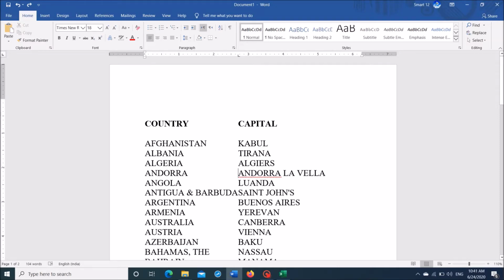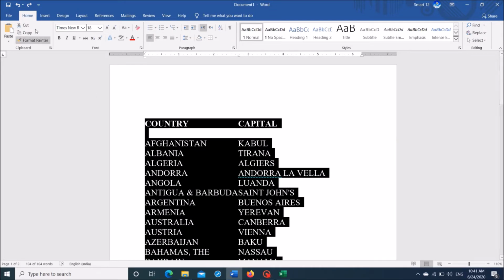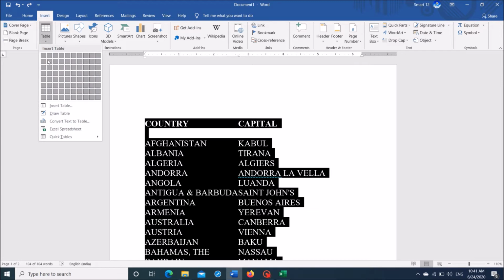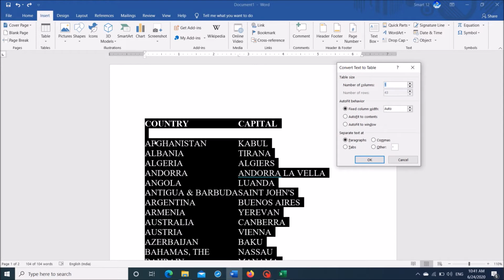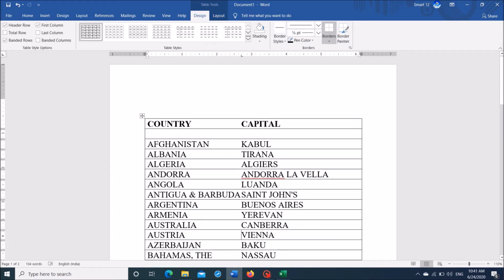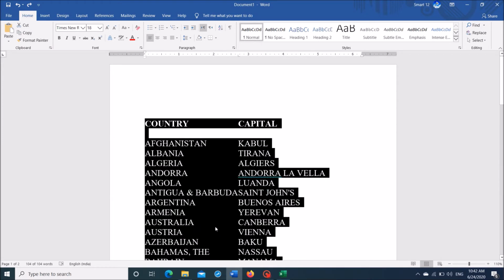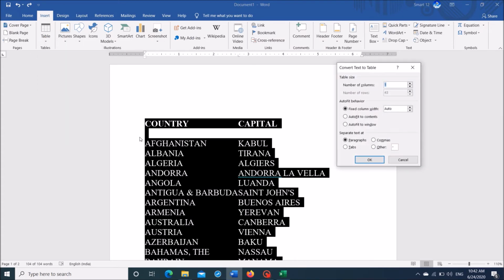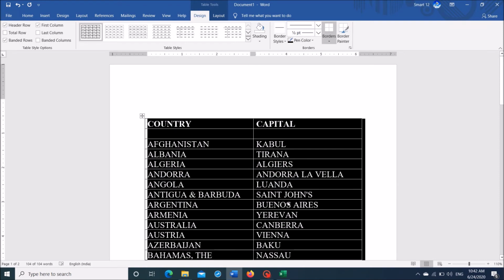How To Insert Table to Texts in the MS Word Document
To Insert Table to Texts in the MS Word Document follow these steps:

First of all, select the texts that to be made within the table and then click “Insert” tab in the Menu bar, then click icon of “Table”. Now from the list available, click on “Convert Text to Table...”.
In the pop-up windows, select how to separate the texts within the table by selecting either “Paragraph”, “Commas”, “Tab” or “Other” and then hit “OK”… Congratulations…!! You have done it..!
We hope this video will help you...! Please let’s know your experience with this information.